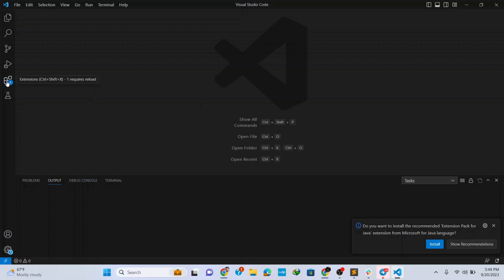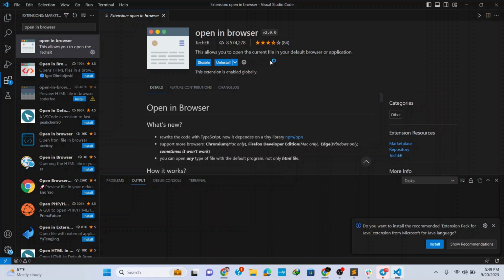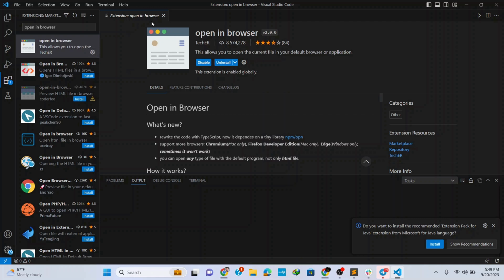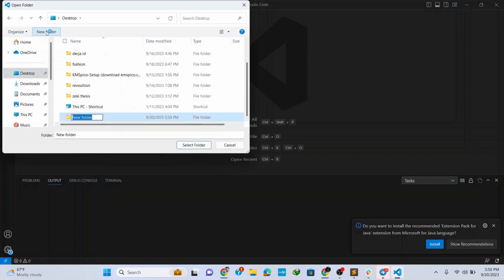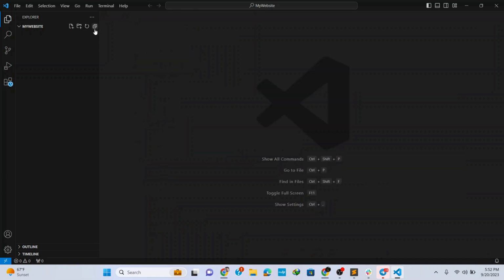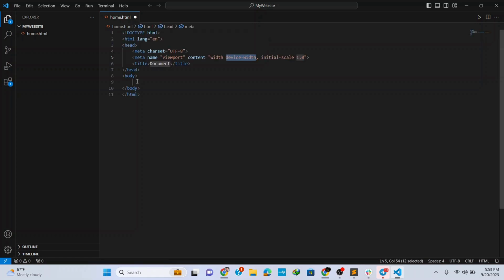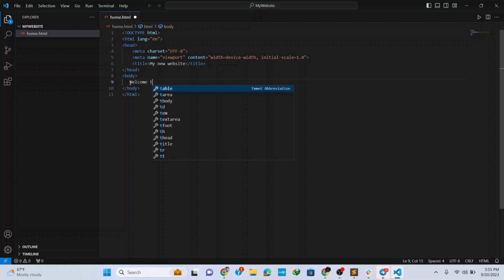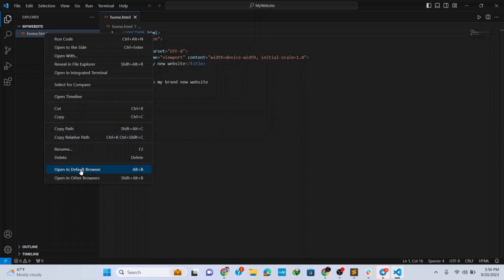How to Setup VScode for HTML & run HTML files on Visual Studio Code | Web Development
In this Video I am going to show How To Open Browser Or Run Program Directly From Visual Studio Code. In addition I am also going to show How to Create First Hello World HTML Application. Downloading, installing and starting HTML in easy steps demonstrated.
Creating First Hello World. HTML  tutorial. So let us see How To run HTML on Windows 11.
Learn to run HTML code on a web browser using the Visual Studio Code. To install Visual Studio Code, refer the below video:

Kerim Academy (@kerimacademy122) is Computer Science & Engineering - Educational Videos Creator 🎉

Topics addressed in this tutorial:
How To run HTML files On Windows 10/11 64 bit OS
How to setup vscode for html
Setup vscode for HTML
How to setup visual studio code for HTML and Get Started
setup vs code for web develpment